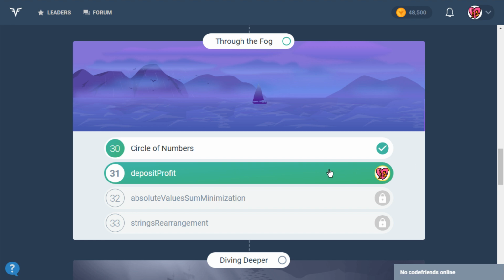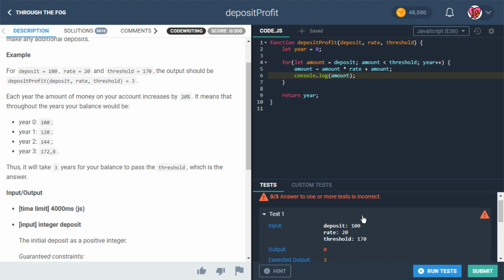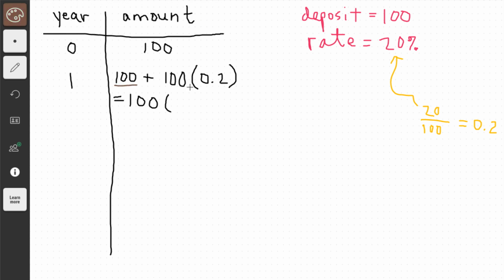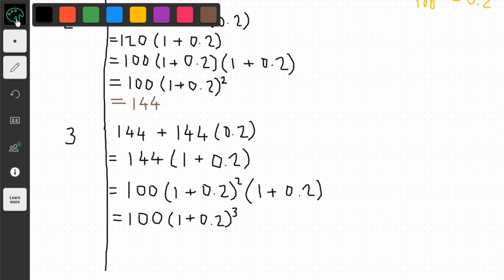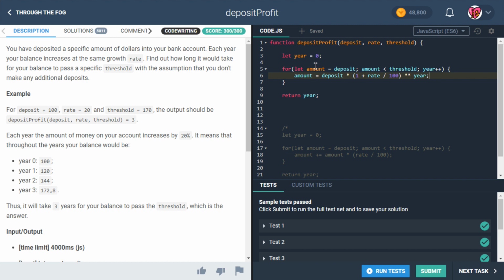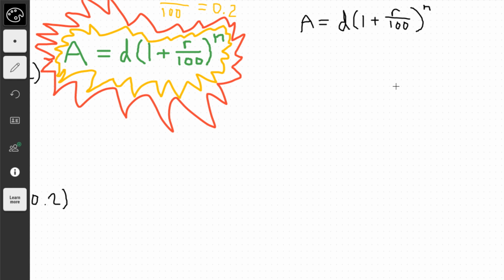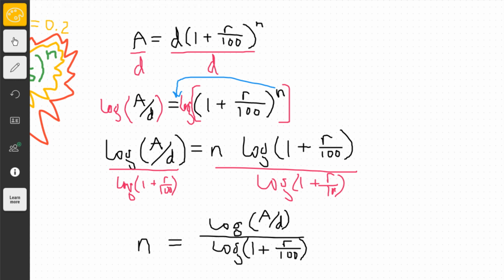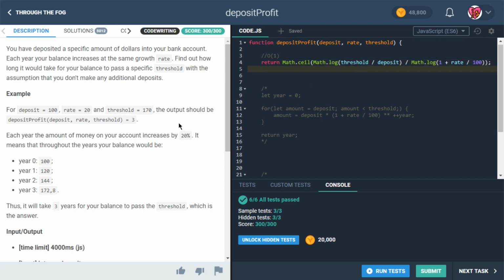codefights arcade intro task 31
depositProfit

topics:
- compound interest (what is it, how is it different from simple interest, and how can we derive a formula for finding the final amount)
- common factoring and the distributive property
- how something like `x++` differs from `++x` (which only really matters if you're using these within another variable assignment, which by the way is a thing)
- re-working the compound interest formula to solve for an unknown exponent (which uses logarithms, and allows us to solve the problem with O(1) time complexity)
- I didn't specifically mention this in the video, but a compound interest situation is an example of a geometric sequence